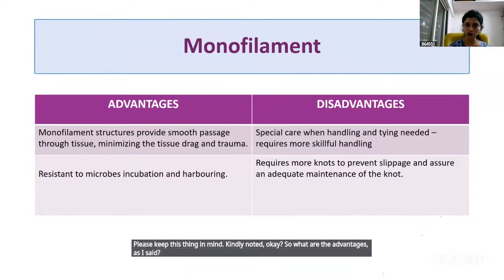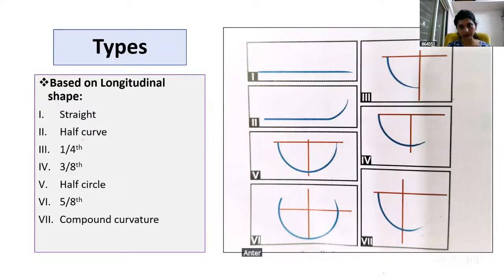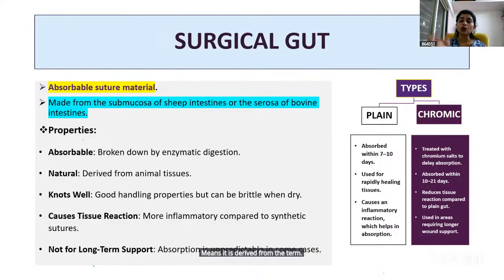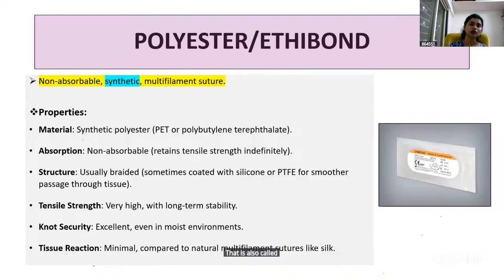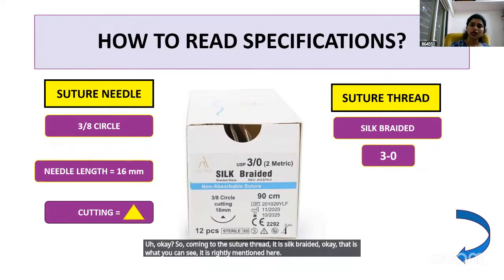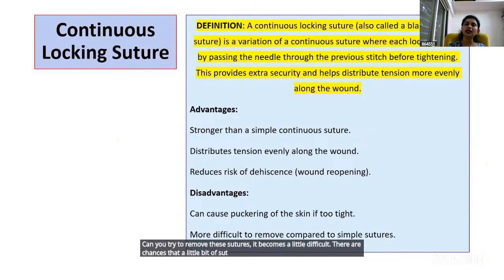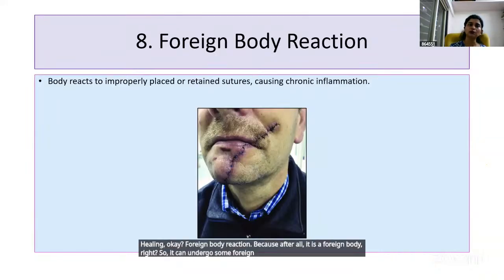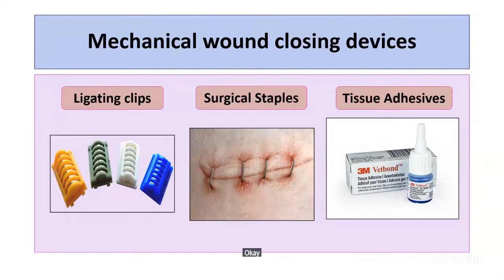Suturing Techniques in Oral and Maxillofacial Surgery